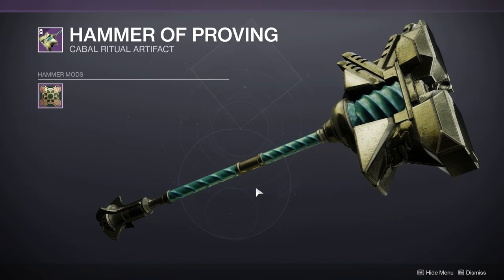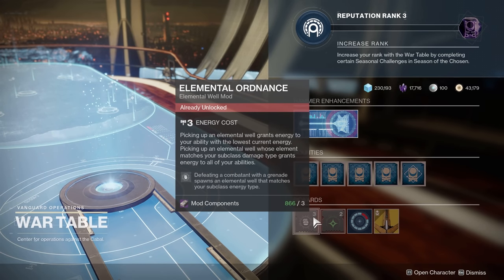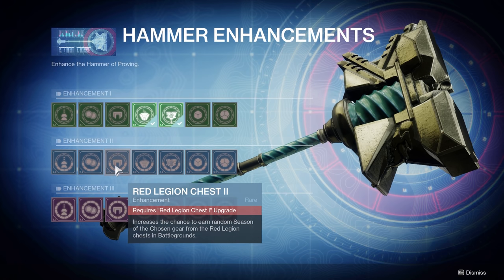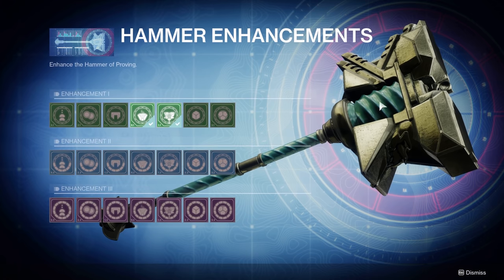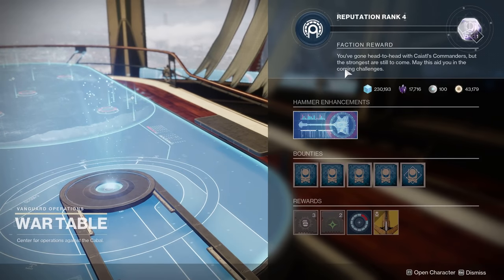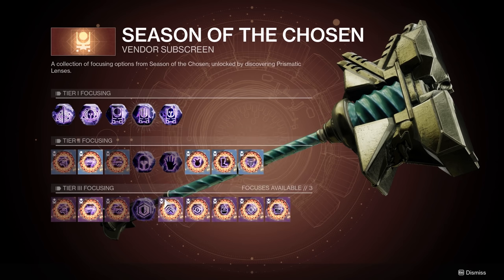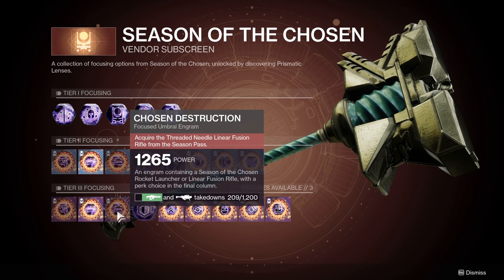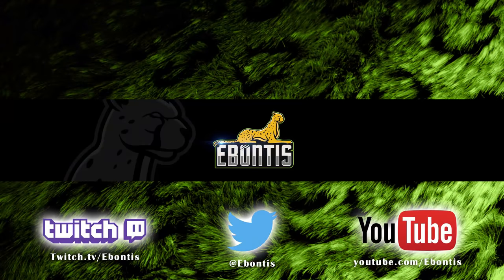Hammer of Proving Guide - Prismatic Recaster, Umbral Engrams, War Table Reputation - Destiny 2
This is hopefully a deep dive into how you earn War Table Reputation, to unlock Hammer of Proving enhancements, which allow you to earn more Cabal Gold and hold more Hammer Charges so you can get all the different Focused Umbral Engram options possible. Hope this helps

0:00 - Intro
0:40 - Hammer of Proving / Cabal Gold Intro
3:40 - Hammer Enhancements
14:15 - War Table Reputation
18:30 - Prismatic Recaster / Umbral Engrams
28:58 - Outro / Wrap-Up

PS4 = Ebontis
XB1 = Ebontis